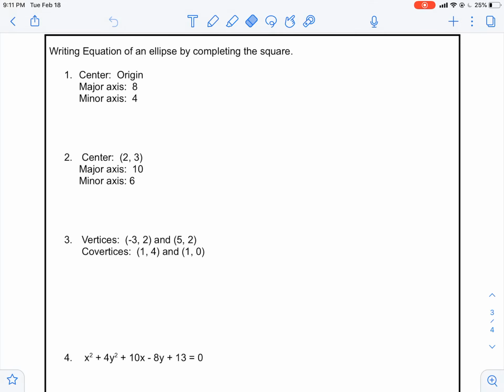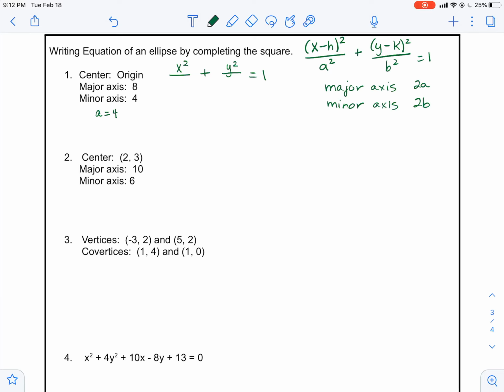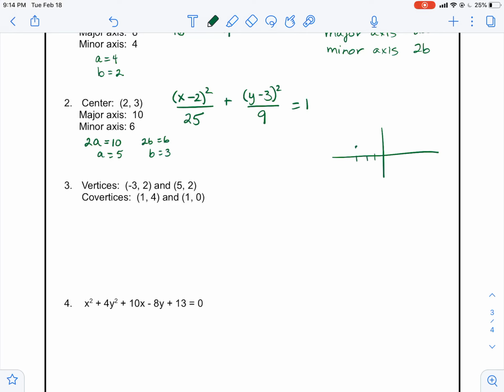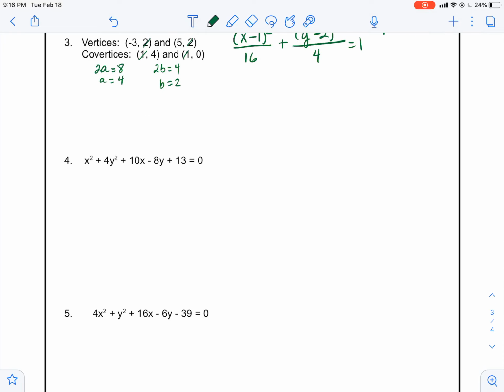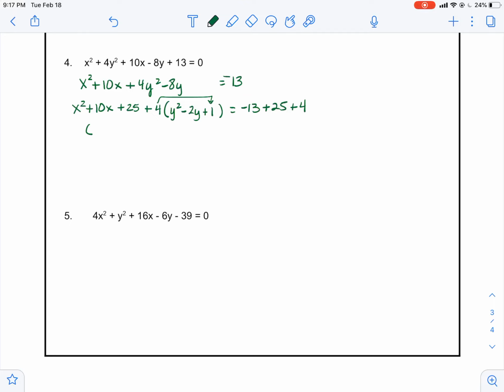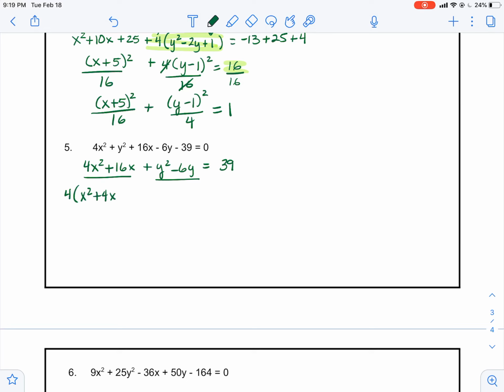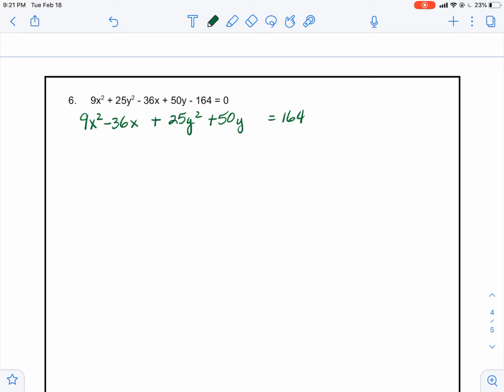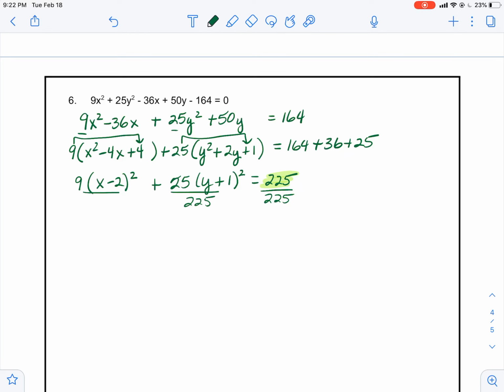Writing Equation for a Circle